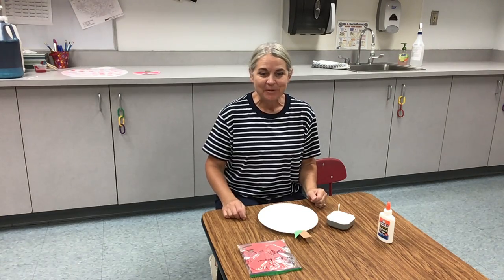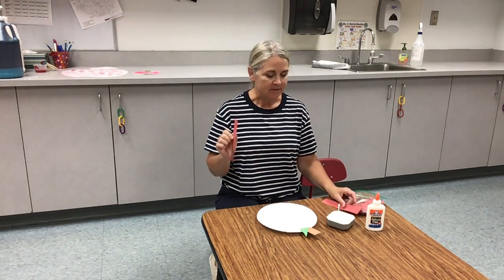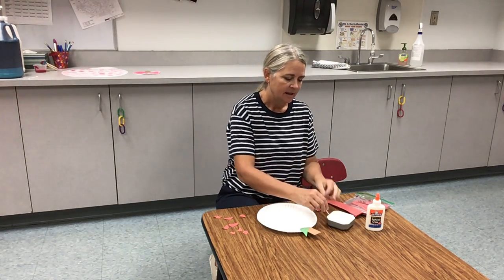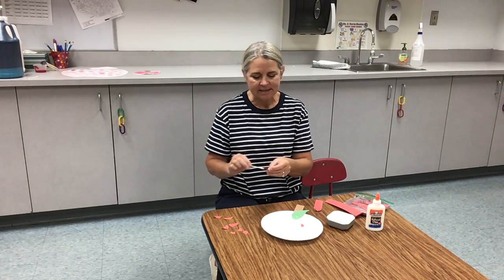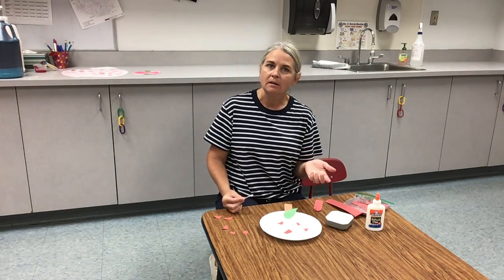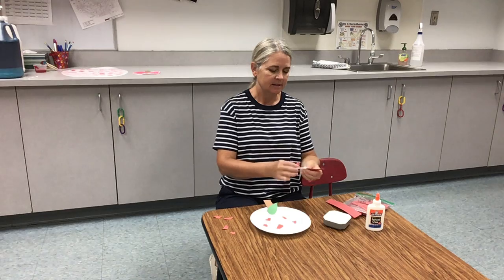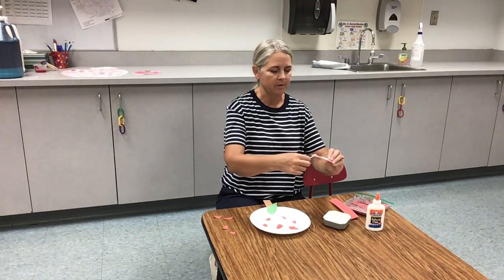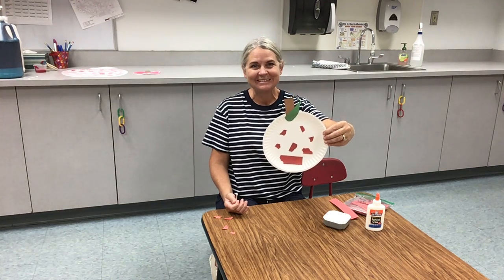4F4012EA AFF5 4315 9004 8242F4ACE605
tear paper and glue to apple plate